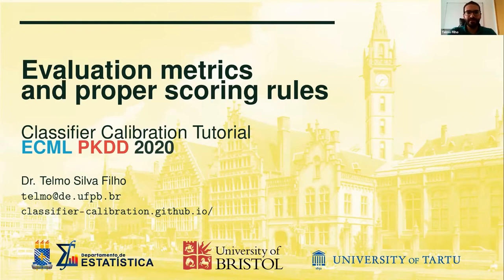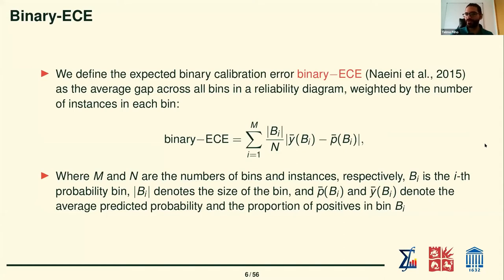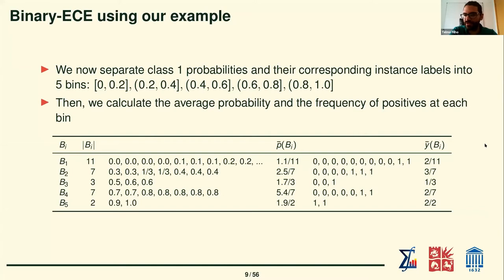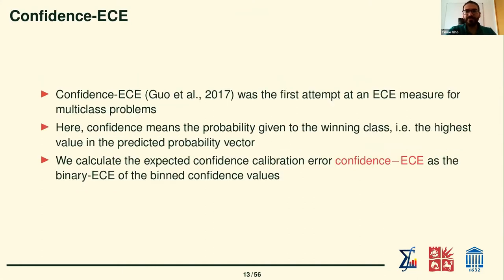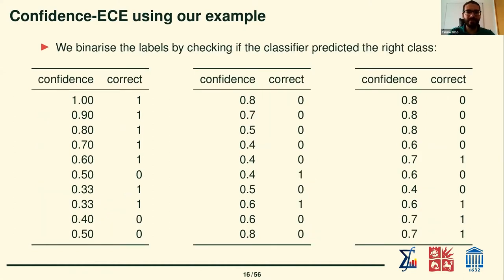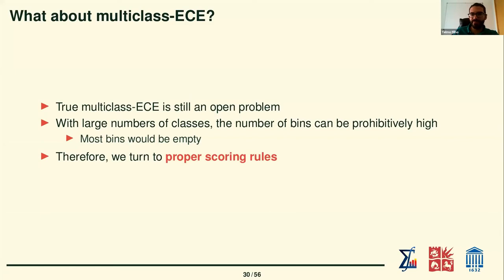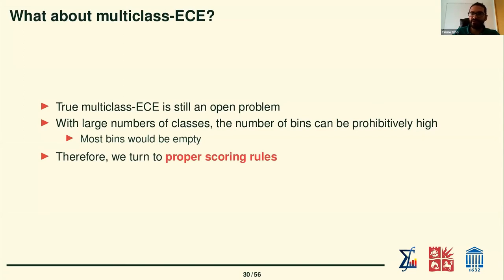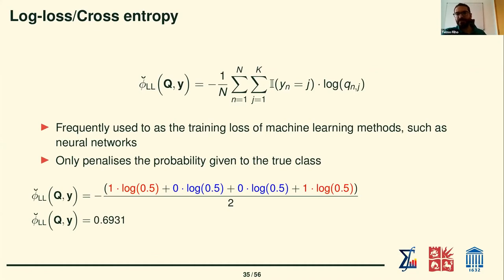Classifier Calibration Tutorial, ECML-PKDD -- Part 2: Evaluation metrics and proper scoring rules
Classifier Calibration Tutorial: How to asses and improve classifier confidence and uncertainty.
The event was organised by Peter Flach, Miquel Perello Nieto, Hao Song, Telmo Silva Filho and Meelis Kull, and held at the 2020 European Conference on Machine Learning and Principles and Practice of Knowledge Discovery in Databases (ECML-PKDD 2020).

Part 2: Evaluation metrics and proper scoring rules

Here, participants will learn how to evaluate the quality of classifier outputs from the calibration perspective. We start by introducing different losses starting from classification losses (eg. accuracy) and ending with proper losses (eg. Brier score). We will show that proper losses can be decomposed into calibration, refinement and other losses. We then explain the different versions of the expected calibration error (ECE), showing how they correlate with various levels of calibration and how they are related to some of the visualisation tools introduced in Section 1. We end this Section with hypothesis tests for calibration, with the null hypothesis being that the scores given by a model are already calibrated.

Instructor: Telmo Silva Filho